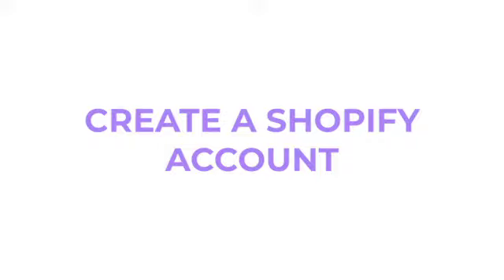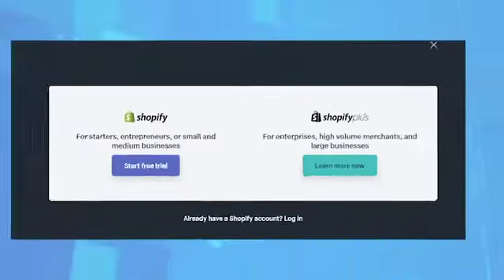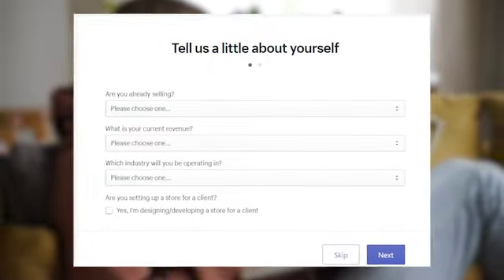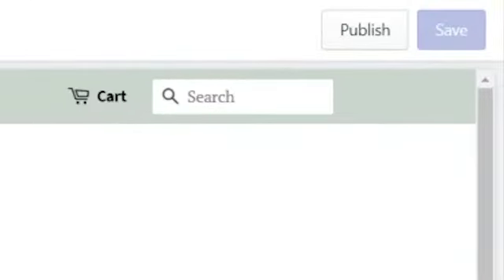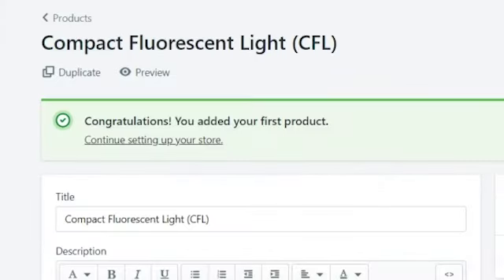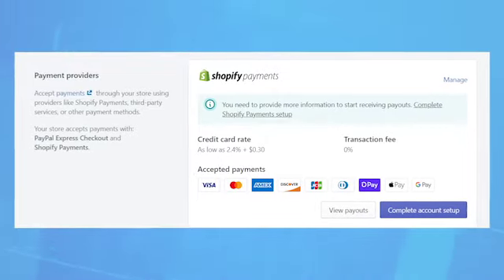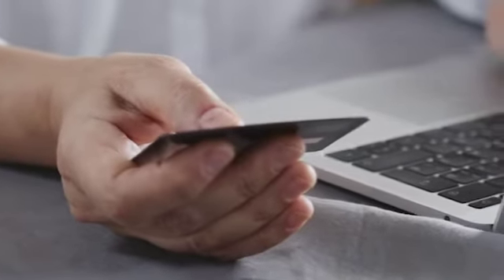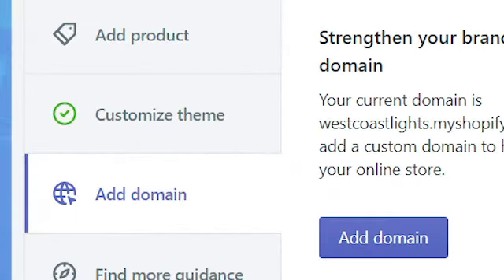Build an eCommerce Store with Shopify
The process of building an online store can be as involved or as simple as you want it to be, and with Shopify, you can build an extremely robust, capable, and customized online store that is perfectly brand integrated, easy to navigate, presents your products in a favorable light, and offers a pleasant, no hassle checkout experience. Building an online store with Shopify, however, doesn’t need to be a headache and you can get one up and running in just a few hours. Here’s what you need to know and how to do it. This video will show you the basics on how to launch your eCommerce store with Shopify quickly & easily!